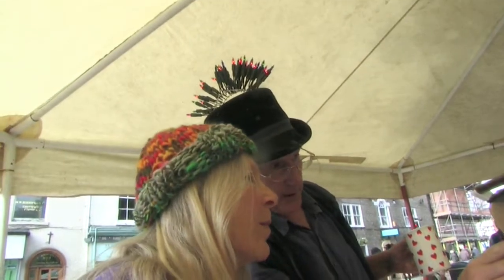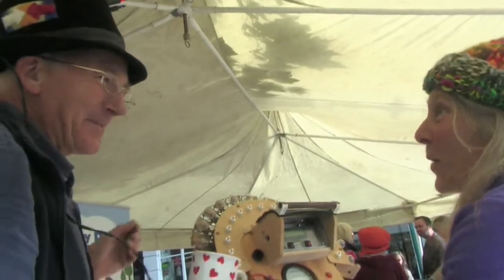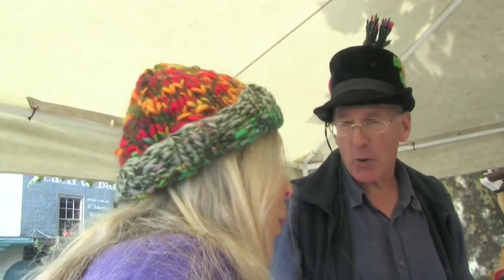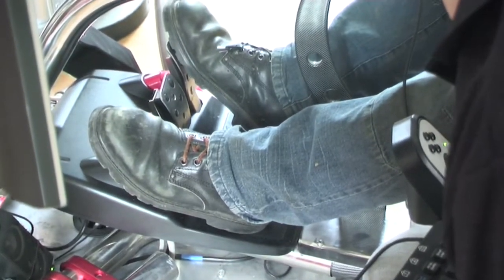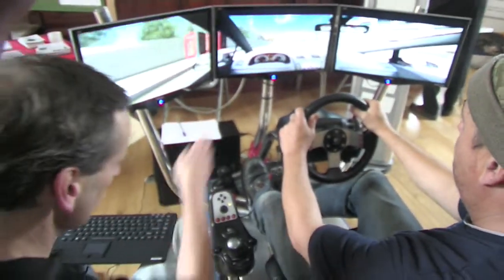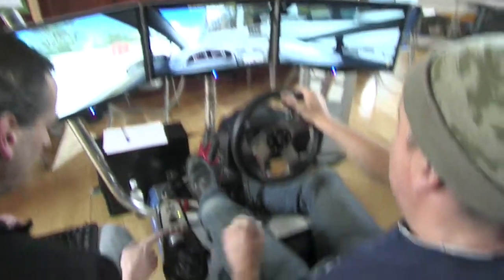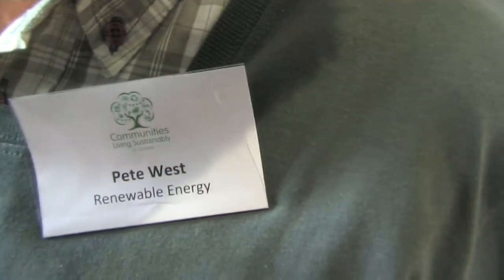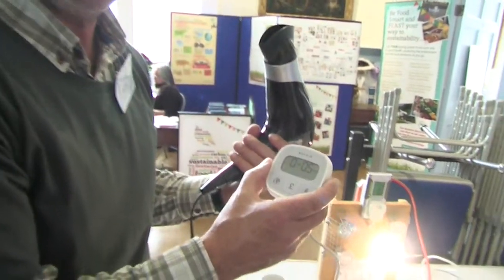Bridport October 2014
Members of Communities Living Sustainably in Dorset organize a free event in Bucky Doo Square and the Town Hall.